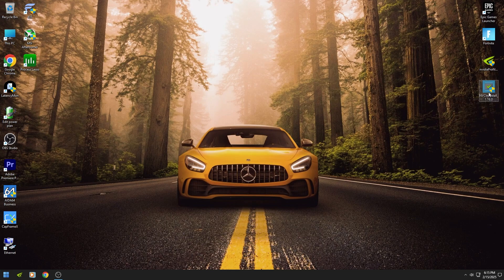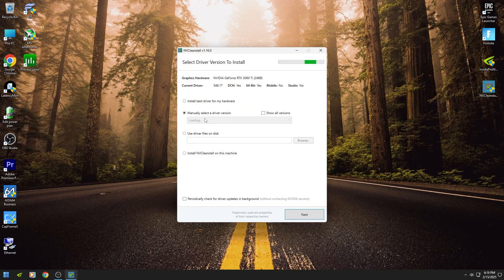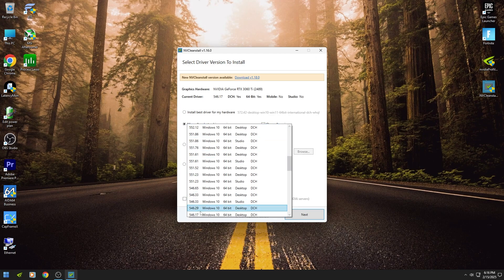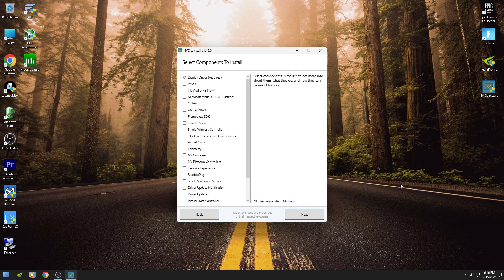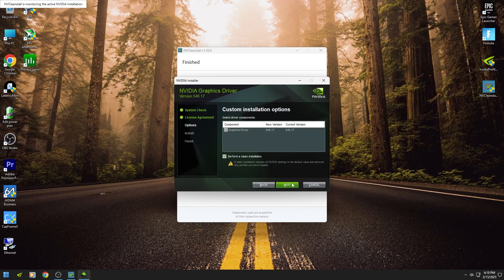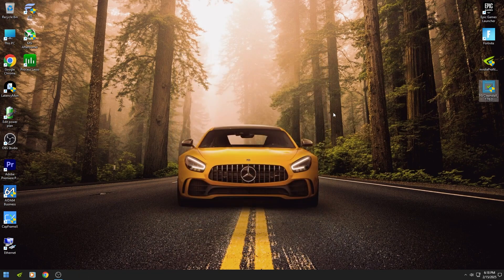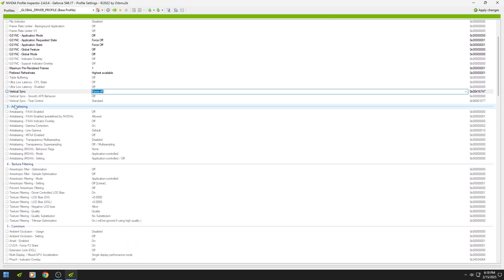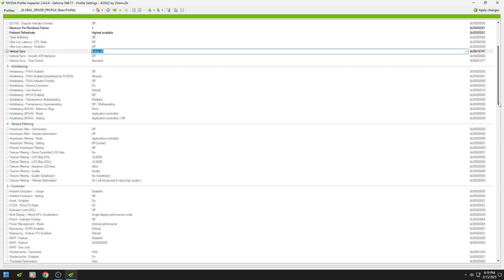Best Profile Nvidia Inspector to get zero latency (2025)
Unlock the full potential of your NVIDIA graphics card with the Profile Inspector tool! In this video, we'll dive into the hidden secrets and features of NVIDIA Profile Inspector, revealing how to optimize your gaming performance, customize your graphics settings, and improve your overall gaming experience